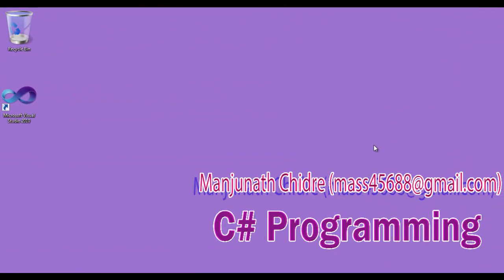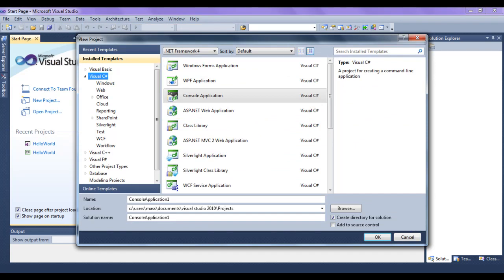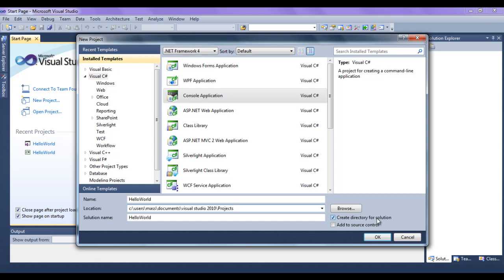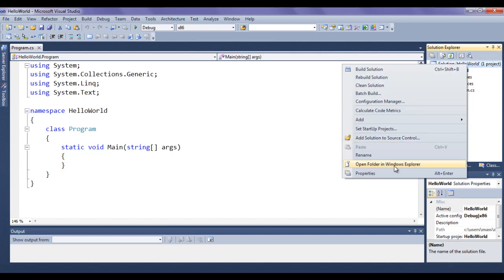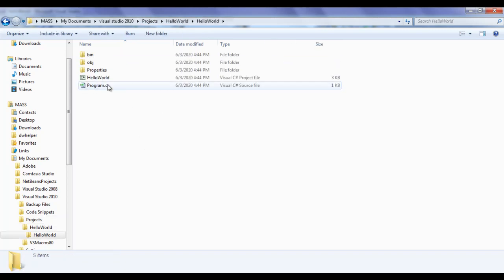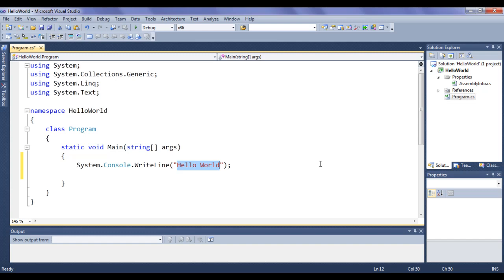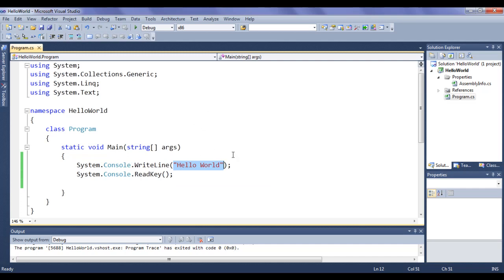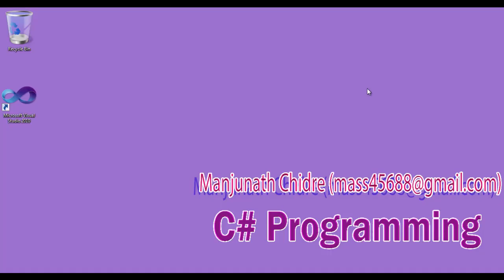How to create New C# project in Visual Studio - C# Tutorial 03 🚀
► Learn how to create a new C# project from scratch in Visual Studio! This tutorial walks you through setting up, configuring, and beginning your first C# application. Perfect for beginners eager to start coding in Visual Studio.